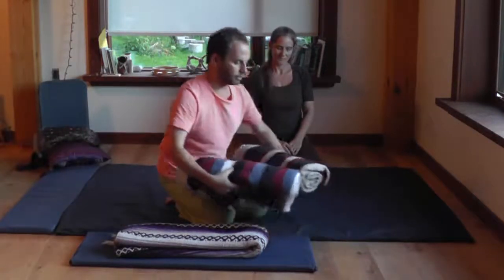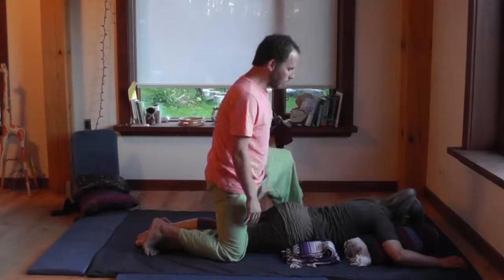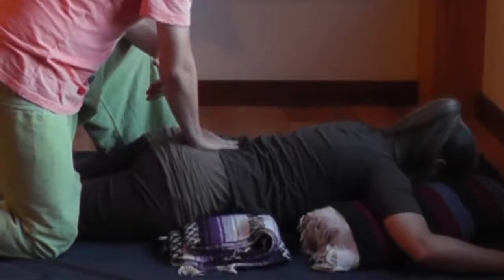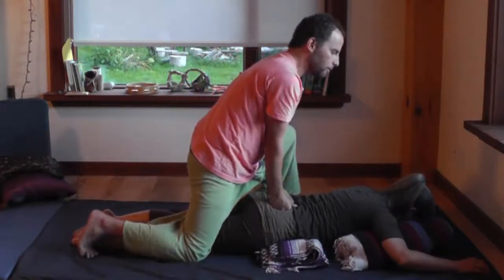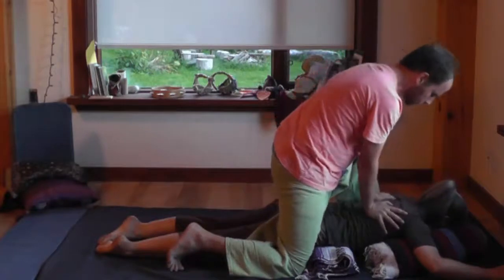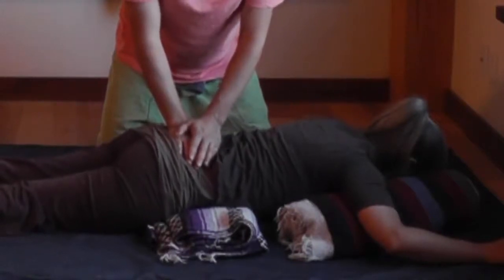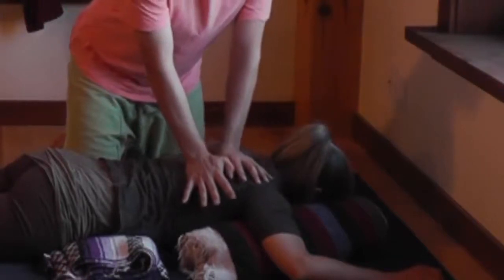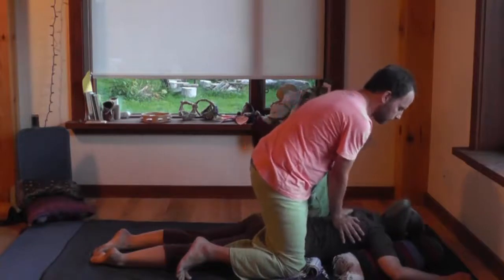Give an Incredible Back Massage [Learning Thai Massage]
Up to 80% of Americans and Canadians suffer from back pain at any given time. It is the second most common reason to visit a medical professional. But most problems are a result of lifestyle choices and that means the best way to fix the issue is also through changes to lifestyle.

Exchanging high quality back massage on a regular basis with people you care about is some of the best preventative medicine you can do to alleviate many symptoms and to avoid having any back issues at all.

This video teaches you how to give an incredible back massage that will leave your partner in bliss and feeling like they have a whole new body. And best of all when you know what you’re doing, it doesn’t have to hurt you to give either. Quite the opposite, you will feel energized and rejuvenated just from giving massage. That is what giving a great massage is all about!

Learn at home!